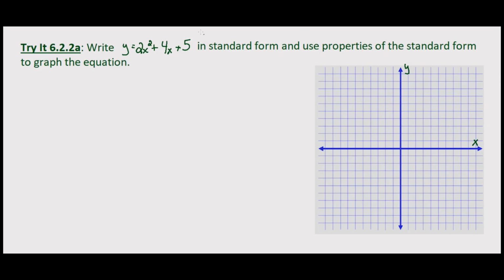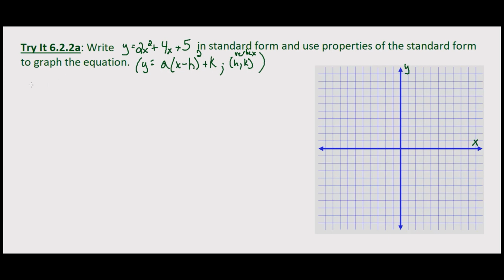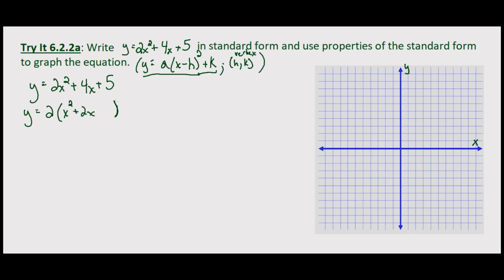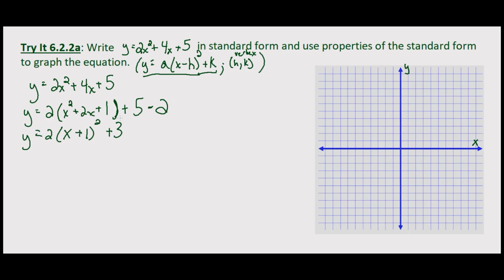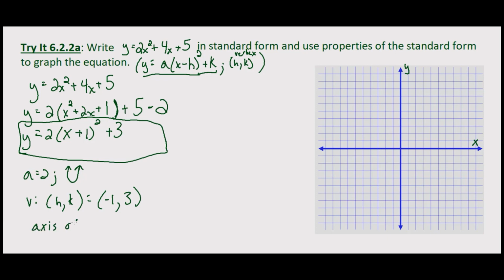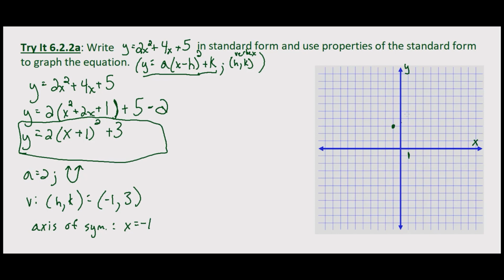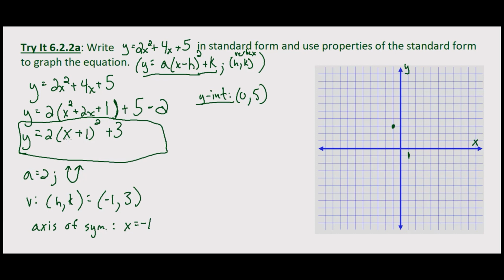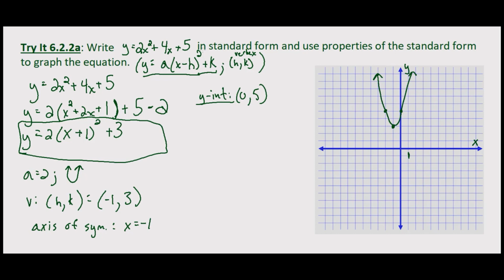Algebra IIB Lesson 6 2 2A